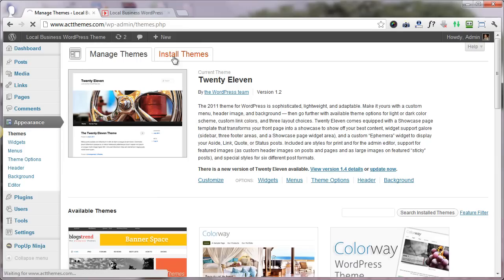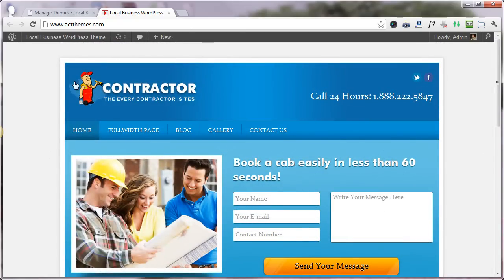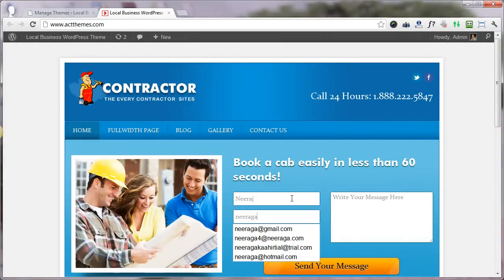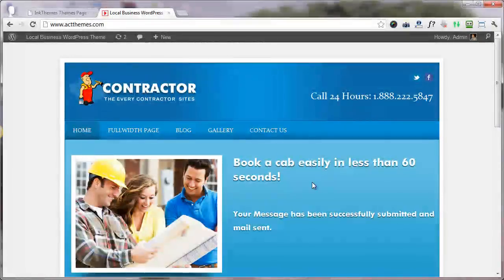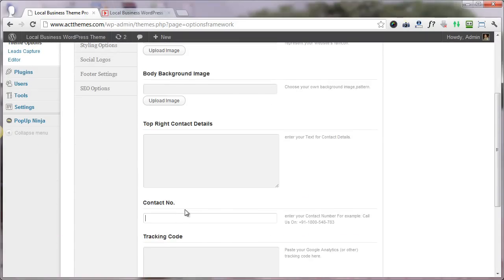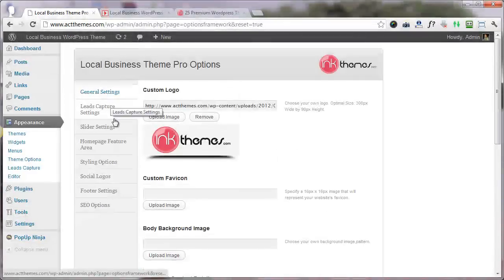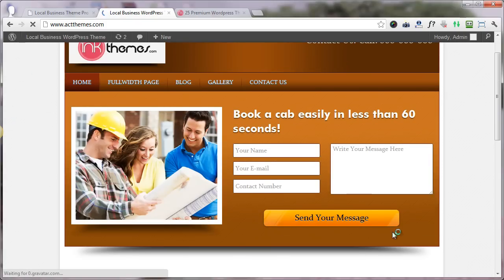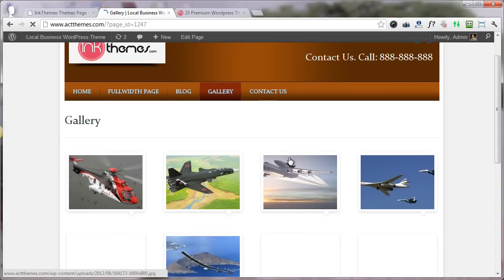Local Business WordPress Theme -- Demo Video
In this Quick Video, you learn how to setup the Local Business WordPress Theme on your Website. The Local Business WordPress Theme is focused towards capturing the maximum number of leads, which inturn can lead you to grow your business.

All Leads Capture data is stored in the WordPress Dashboard and also an email is sent to notify the admin that a lead capture had happened.

Its a fantastic theme for creating website for Local Businesses. Its really very easy to use and comes with multiple color options.